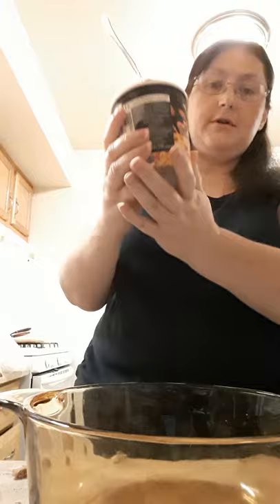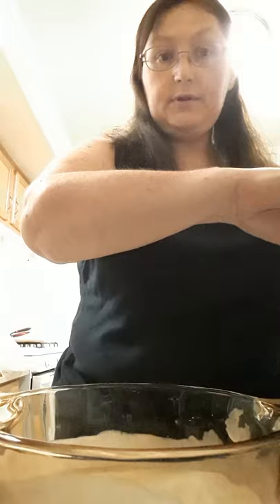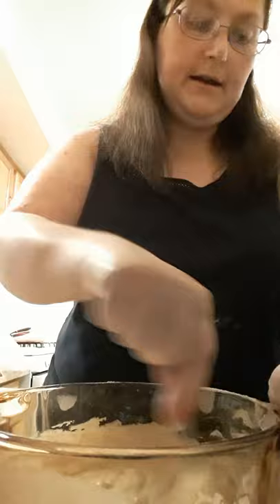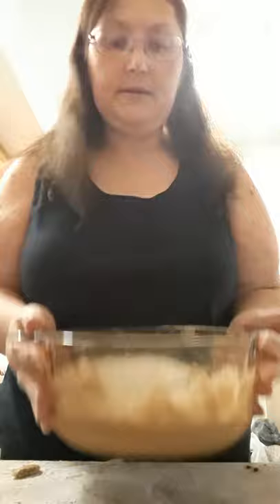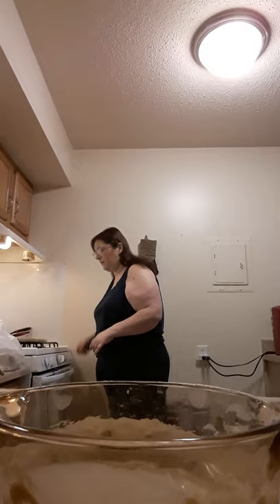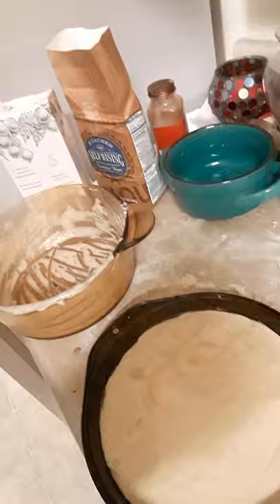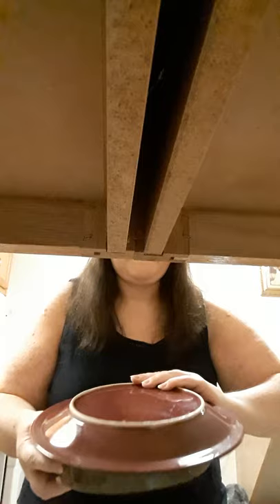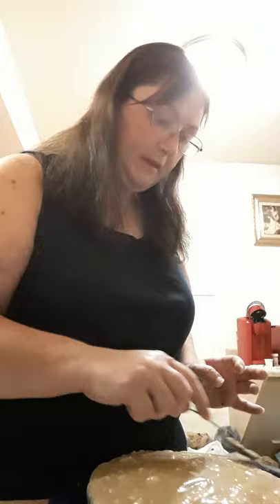Simple and easy Salted Caramel & Almond Ice cream cake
Simple Ingredients
Your choice of ice cream
1 cup Self rising flour
Mix together and consistency should be that of Pancake batter

Preheat oven at 350 degrees for 20 minutes
Pour batter into greased 8" cake pan
Cook for 25-30 minutes or until cake separates from sides of pan. Check with tooth pick

Icing:
plant based butter
Sugar
Lactose free milk Mix until it looks like peaks
Use a sauce pan to melt marshmallow and butter together. Once melted add in icing and mix together then once smooth chill in the fridge.